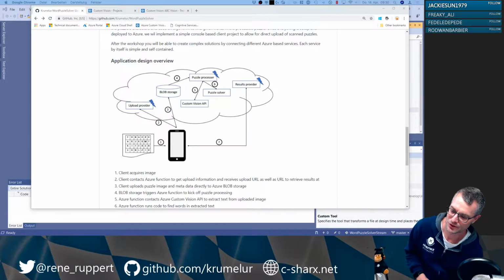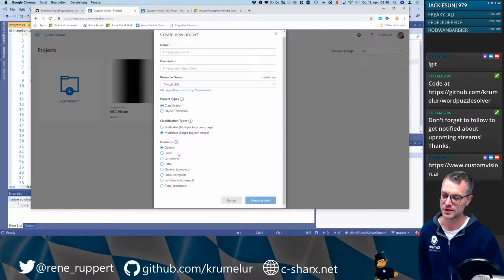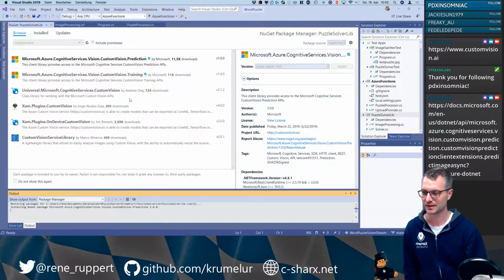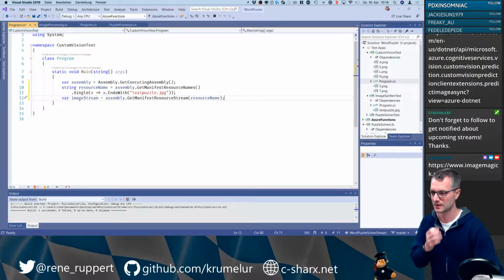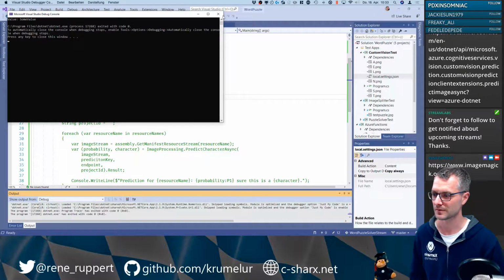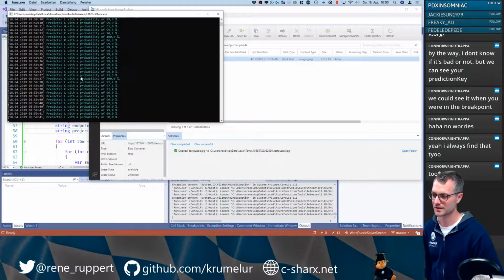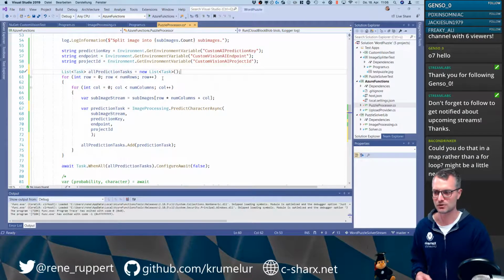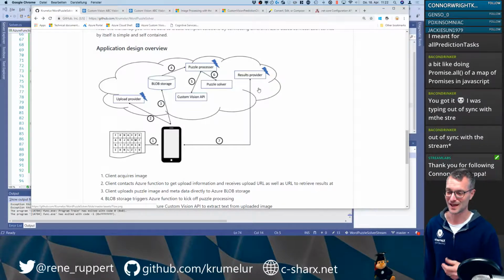Over engineering my son's homework - part 4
In this episode I introduce a custom vision AI to recognise characters and turn them into ASCII codes. Using an Azure function the AI is called and searches for words in an uploaded image.